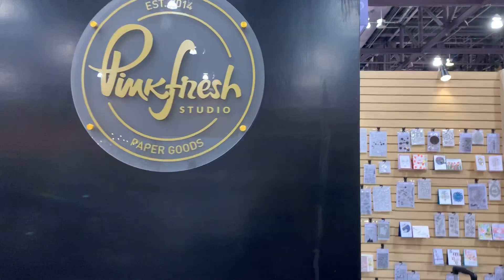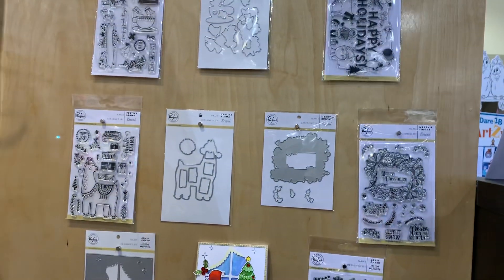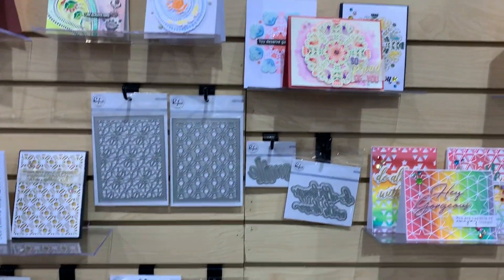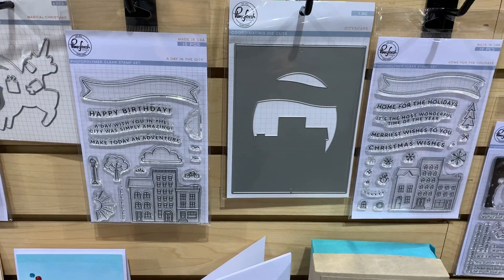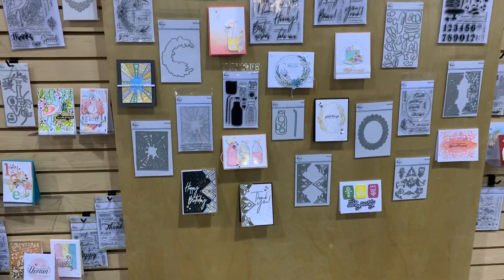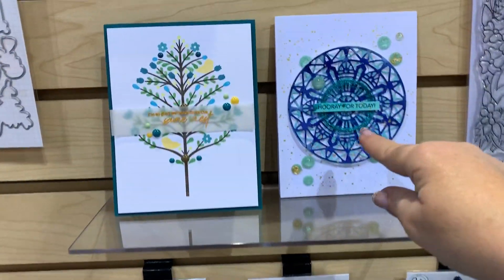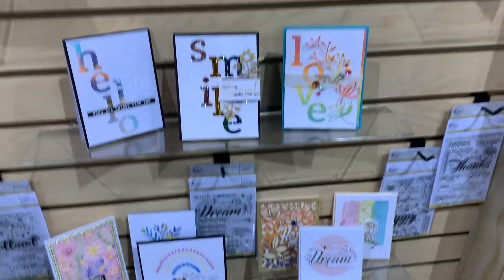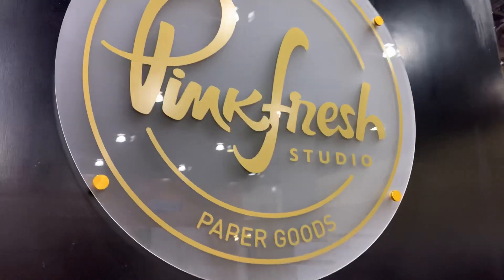PinkFresh Studio Booth Tour— Creativation 2019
To find PinkFresh Studio products visit:
 • PInkfresh Studio